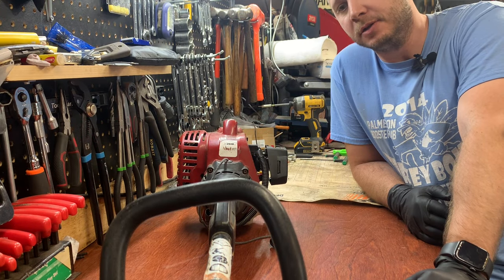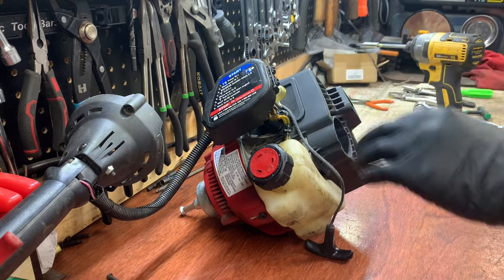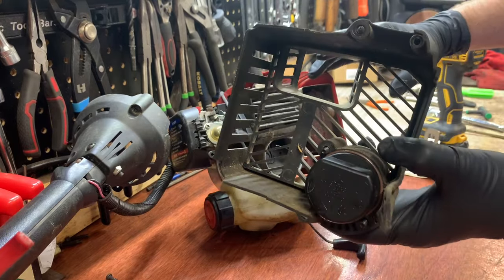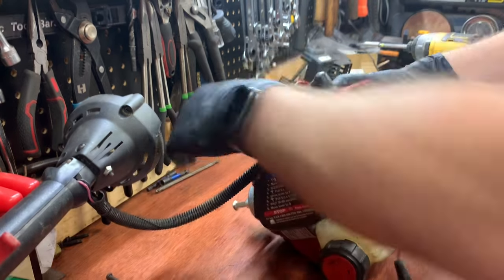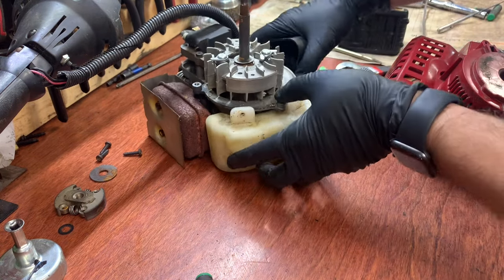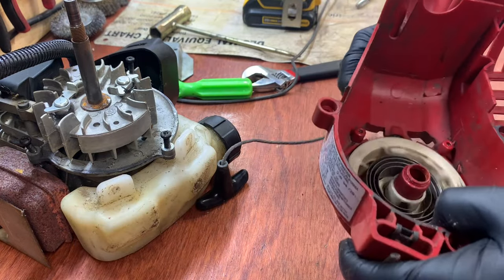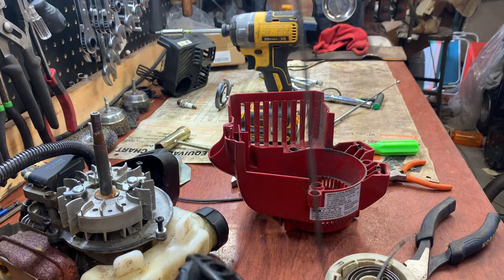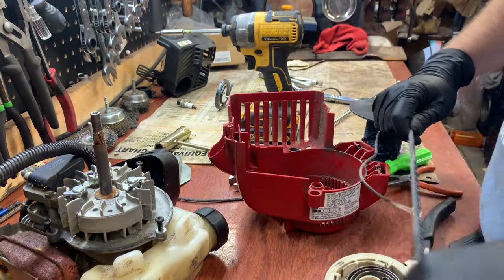String trimmer pull cord repair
This is a more detailed video of the pull cord assembly and fixing a pull cord that won’t wind back.

T15 torx single tool
Torx tool set

I wasn’t able to find much info online on repairing/replacing the pull cord on these newer front side mounted weedwhackers. The pull cord is mounted between the motor and the pole. So I decided to post a video that may help make it a little easier for someone. Sorry for the poor video quality.

This video is intended for informational and educational purposes only. I want to stress the importance of safety when working with tools. Always exercise caution and follow proper safety guidelines when handling tools or attempting any repairs. The methods and techniques demonstrated in this video are performed by a trained individual with experience. However, it is crucial to note that there is always some level of risk involved when working with tools and machinery.

If you're unsure about any aspect of a repair or don't have the necessary experience, it's strongly recommended that you seek professional advice or assistance. Attempting repairs without proper knowledge can be dangerous and may result in injury or damage to tools and equipment.

By watching and following the instructions in this video, you do so at your own risk. The creator of this video and any associated parties cannot be held responsible for any injuries, accidents, or damages that may occur as a result of your actions. Prioritize your safety and that of others around you when working with tools."

This disclosure makes it clear to your viewers that they should prioritize safety and exercise caution when attempting any repairs and that they assume any risk involved in doing so.

This is a wc210 25cc craftsman string trimmer. But as far as I can tell, there are many makes and models with the same set up.
Homelite ST155 ST165 ST175 ST285 Murray M2510
Ryobi CS30 SS30 RY30040A RY30040B, Homelite ST155 ST165 ST175 ST275 ST285, Replaces UP04650A 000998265 DA03174A DA04591A
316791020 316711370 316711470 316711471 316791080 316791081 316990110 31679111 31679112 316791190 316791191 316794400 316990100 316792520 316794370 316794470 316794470